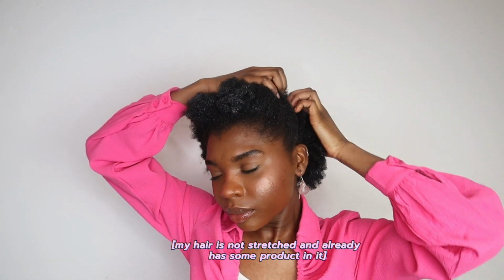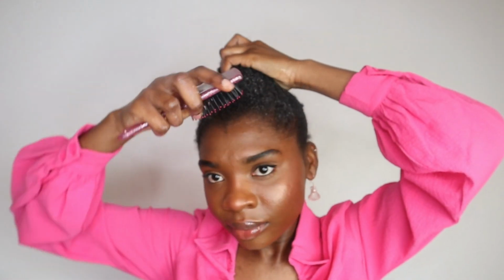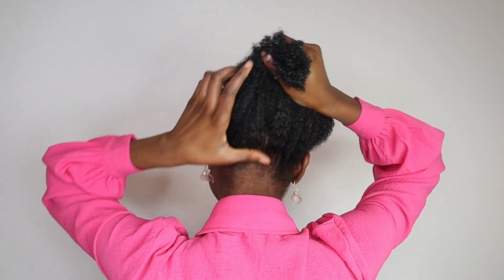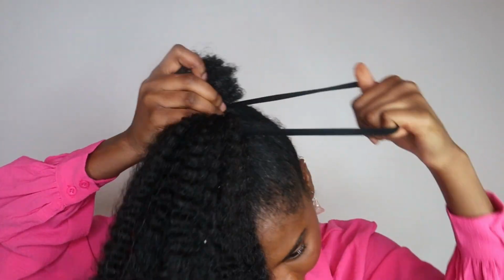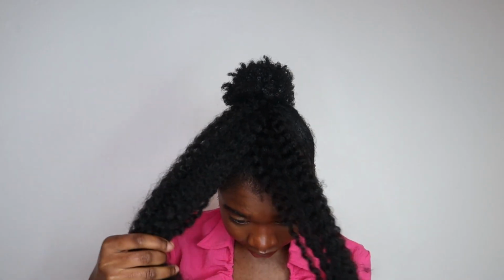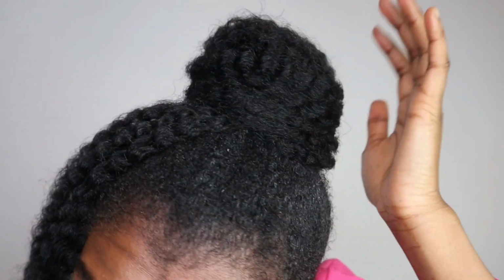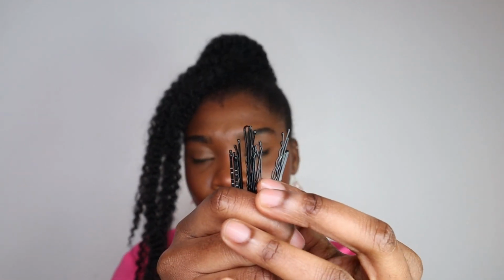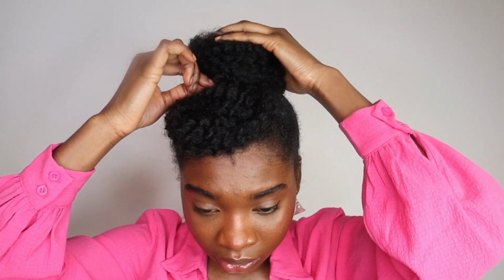High Bun Updo Tutorial on Short Natural Hair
In this video, I show you how I create this high bun updo, using marley hair extensions with a fringe/bangs! It's an easy hairstyle that looks very natural and works well with short curly/coily hair too!

Marley Hair Extensions:
Shea Miracle Curl Styling Custard: